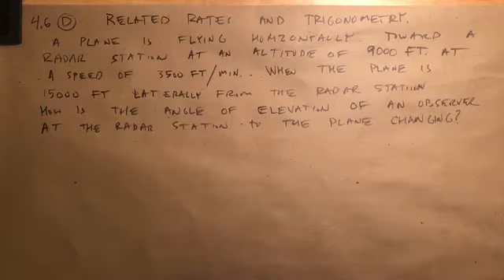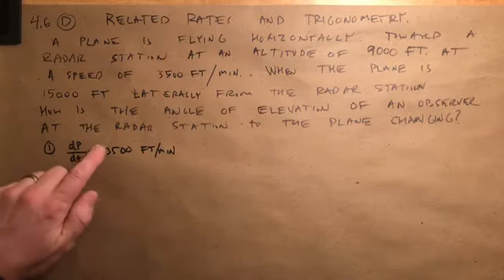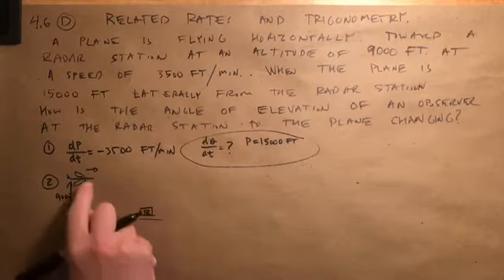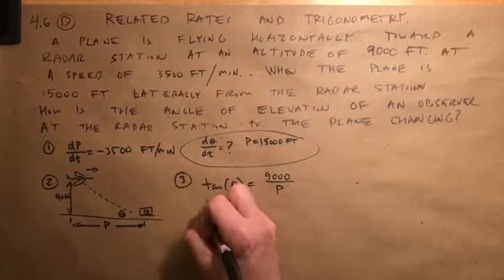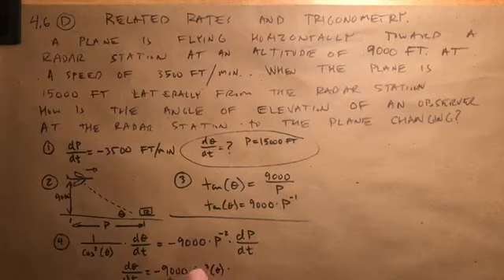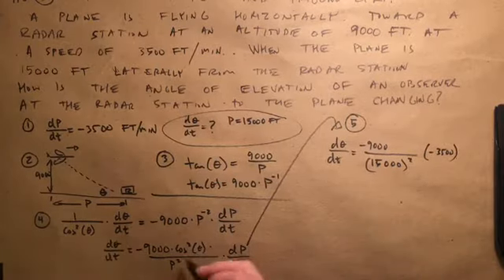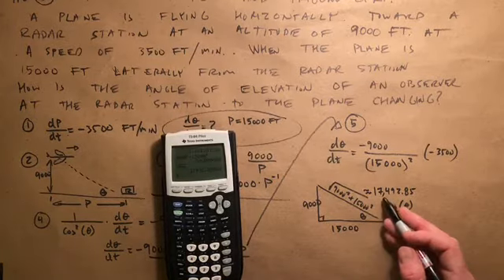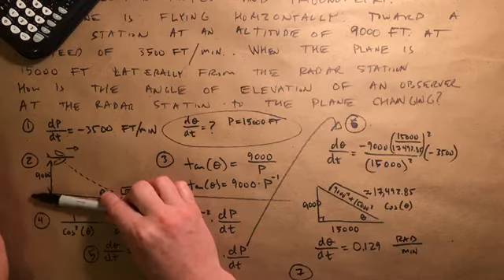4.6 D Related Rates and Trigonometry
A related rates problem for calculus students.